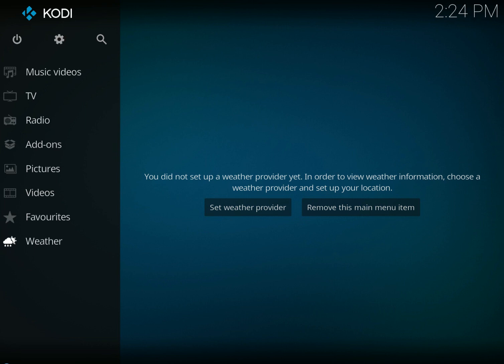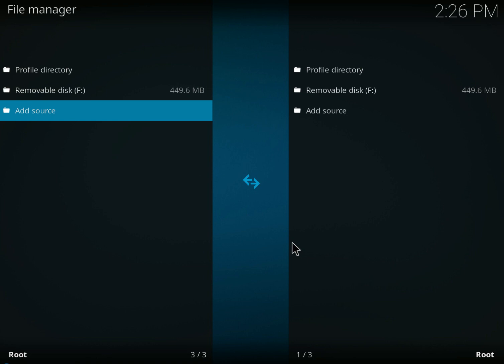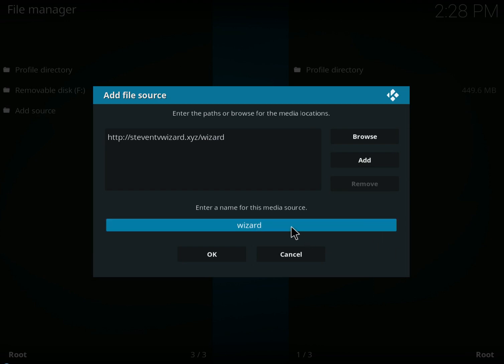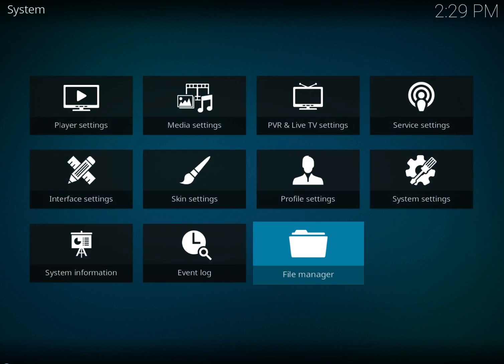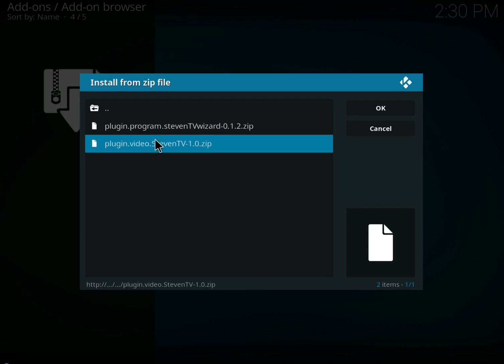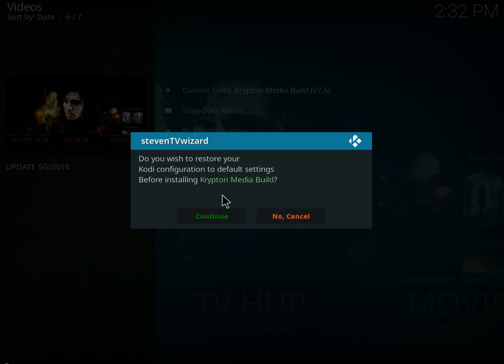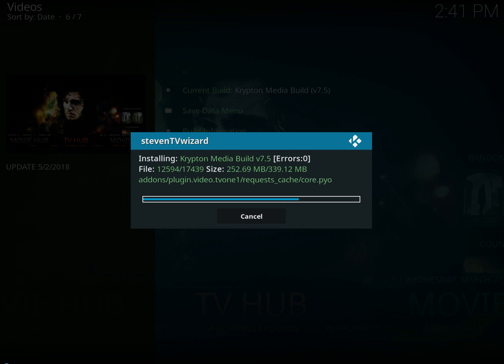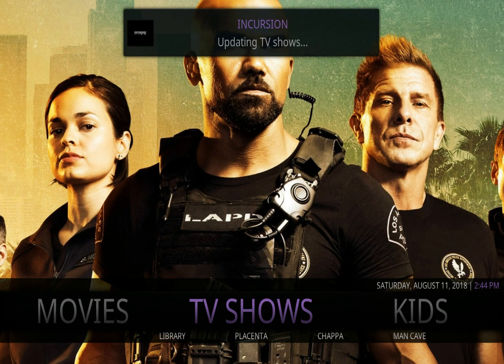Simple Kodi Build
The is a simple kodi build.  It for those who have never done one before and may be a little apprehensive.  There are more complex tutorials for the advance persons.  Again this is for those who are frighten of technology.